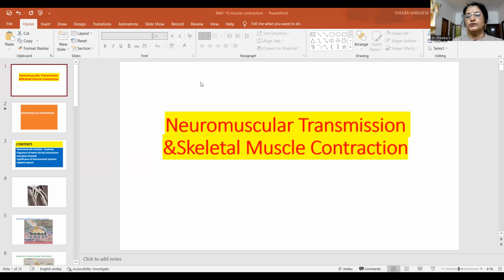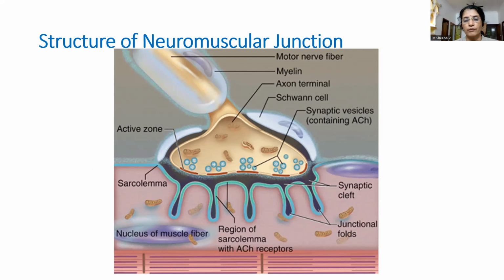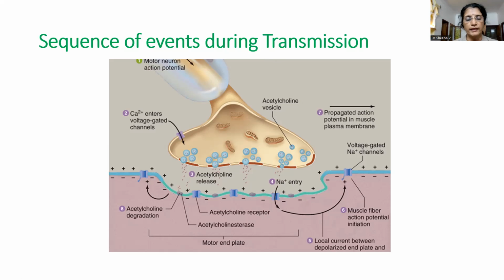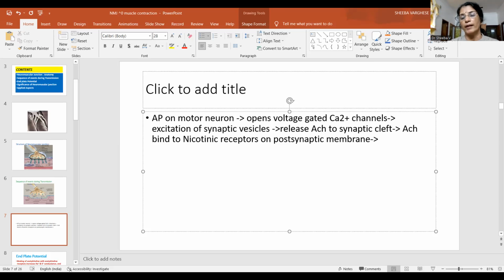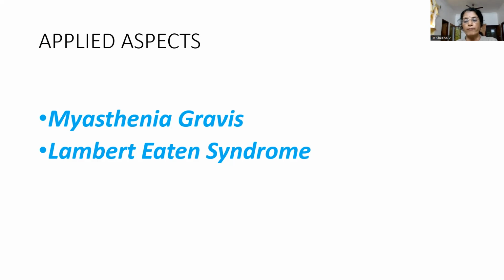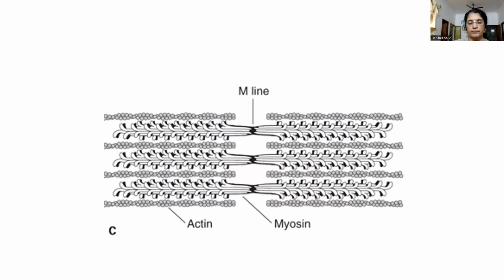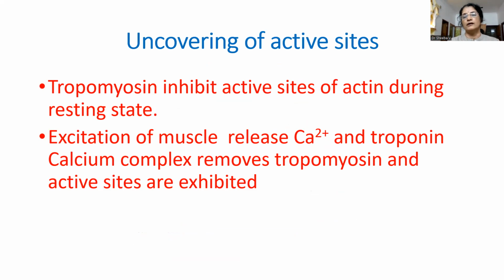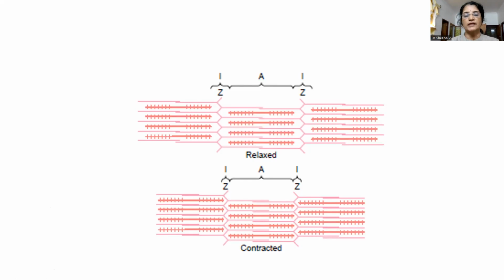NEUROMUSCULAR TRANSMISSION/ DR SHEEBA /DEPT.OF PHYSIOLOGY ROYAL DENTAL COLLEGE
A CLASS ON NEUROMUSCULAR TRANSMISSION presented by   DR SHEEBA of the royal dental college